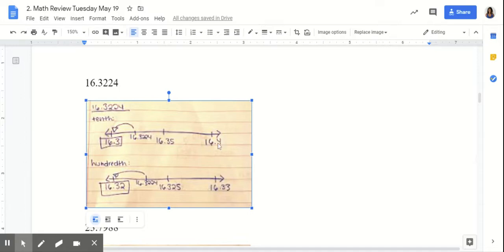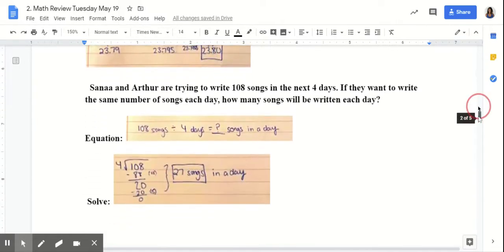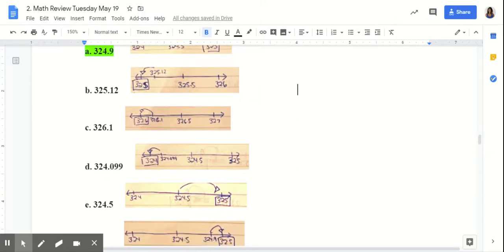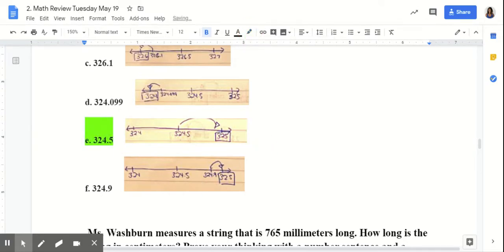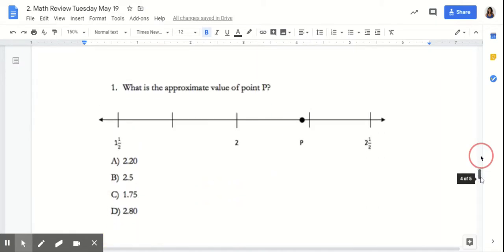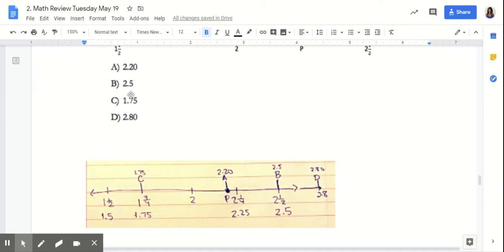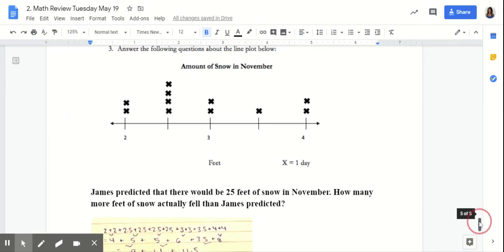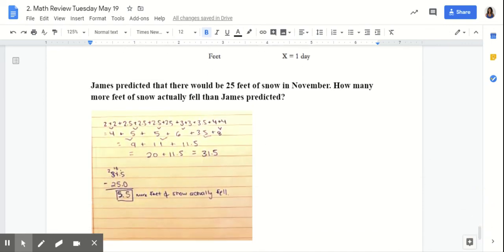Math Review, Tuesday May 19